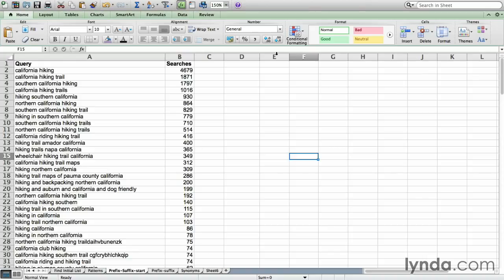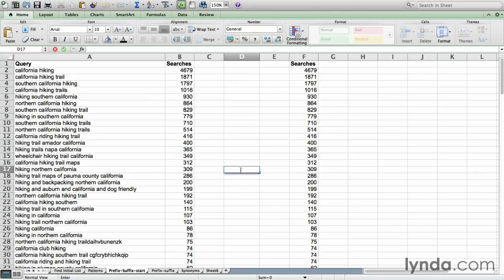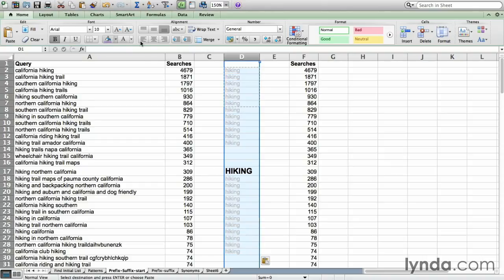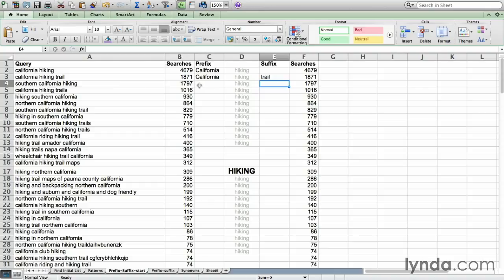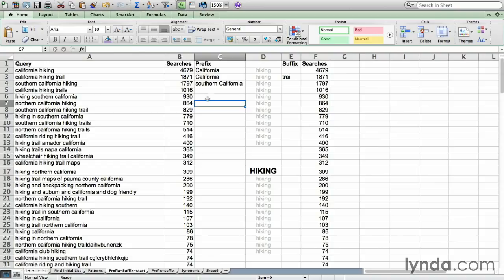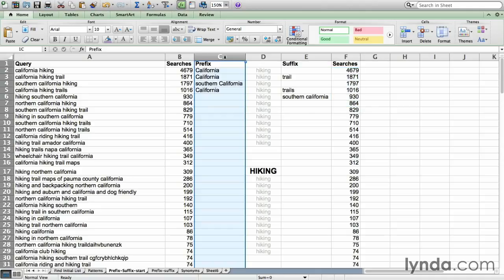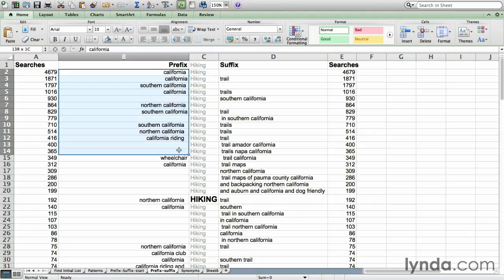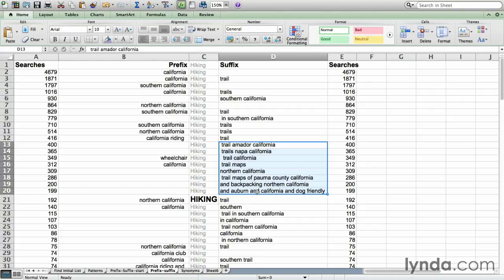03 05 Organize by prefix and suffix